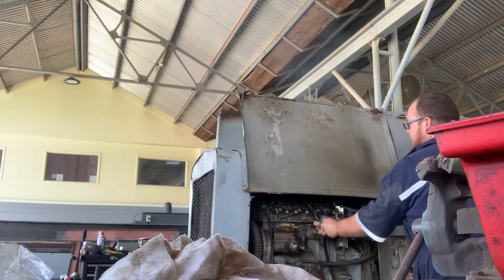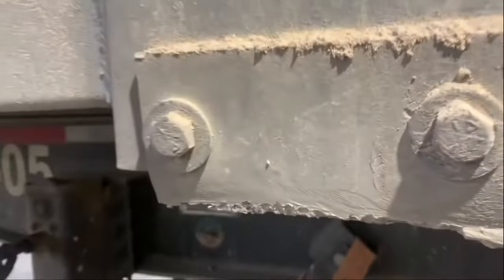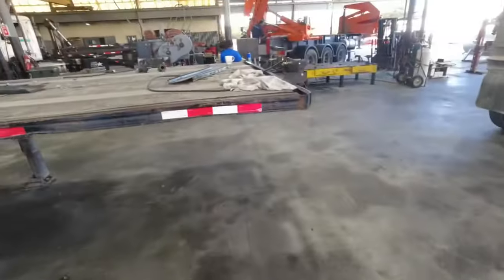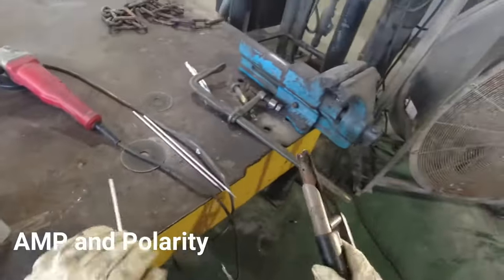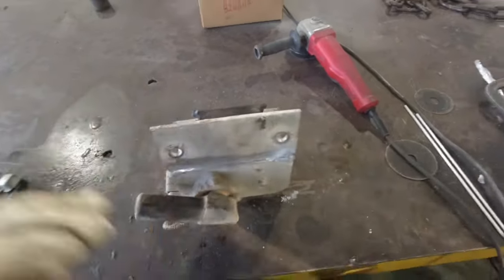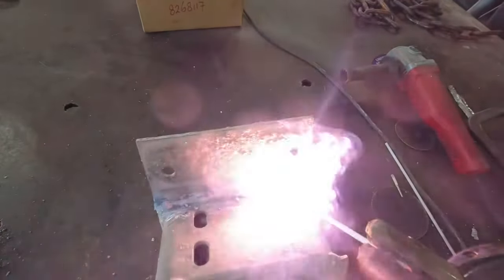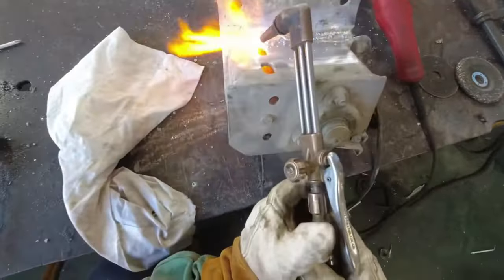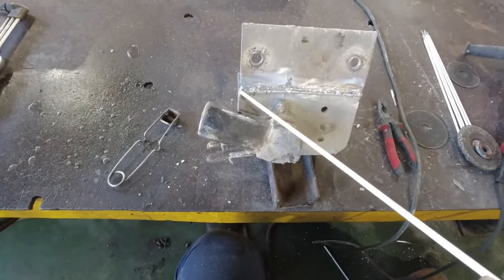ALUMINUM STICK WELDING | everything you need to know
On this episode i try and cover all what you need to know to stick weld aluminum!